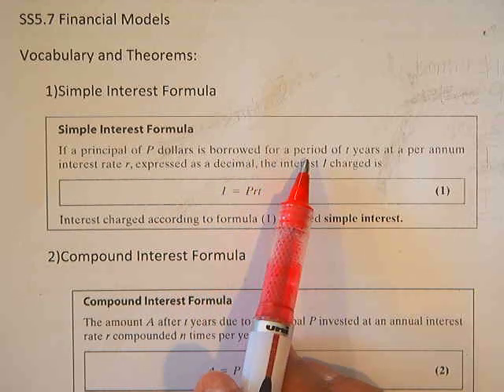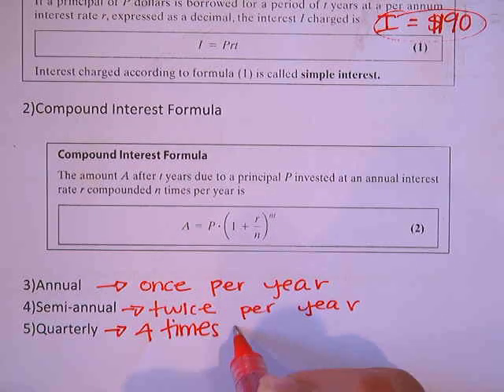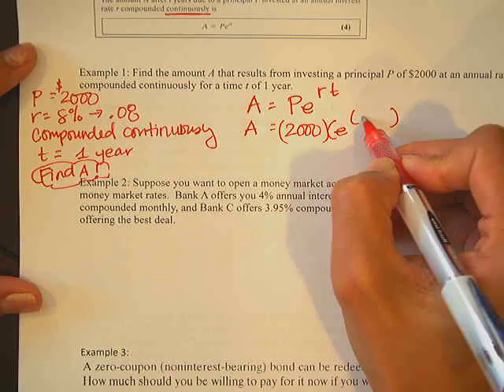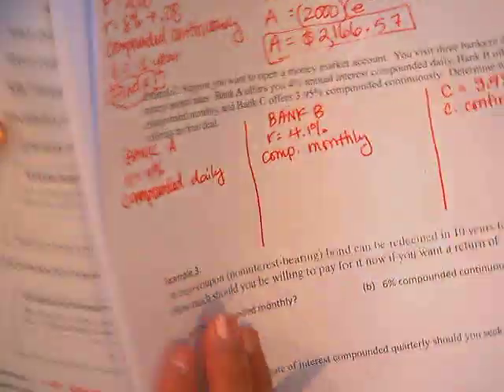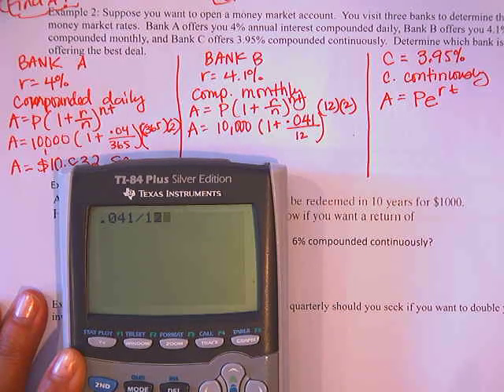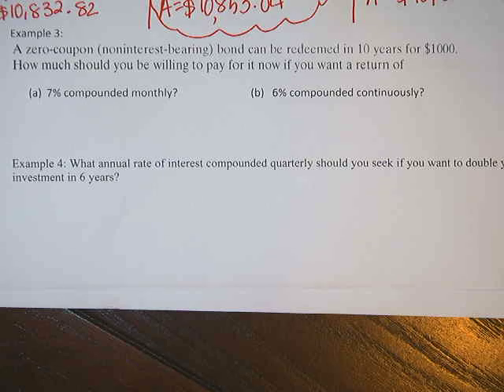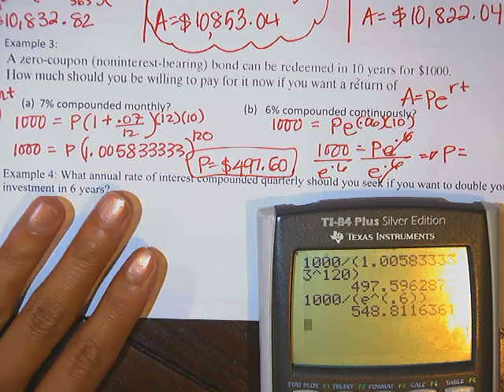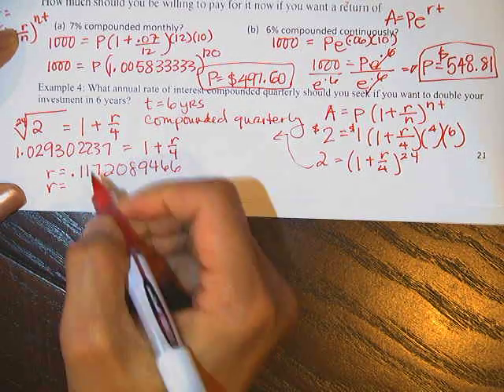5 7 all